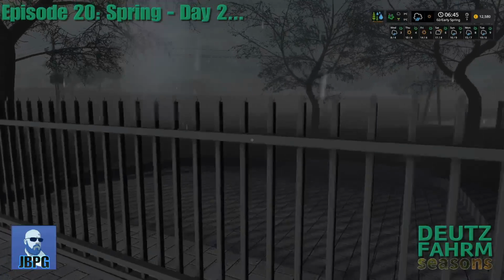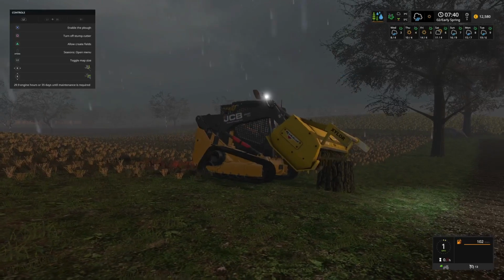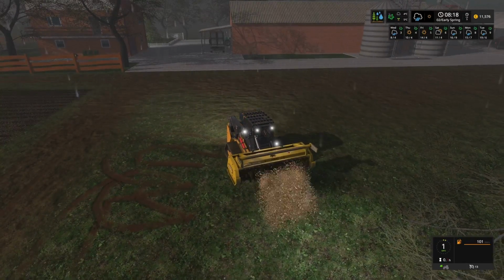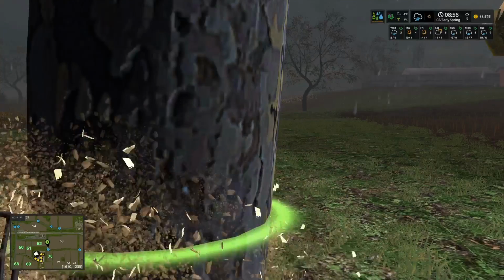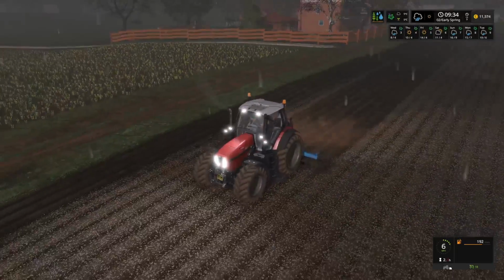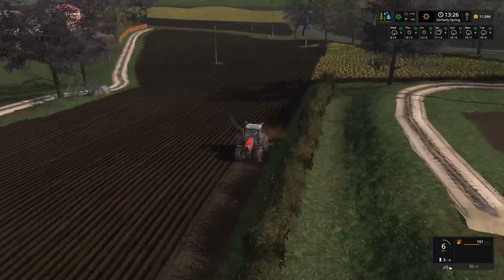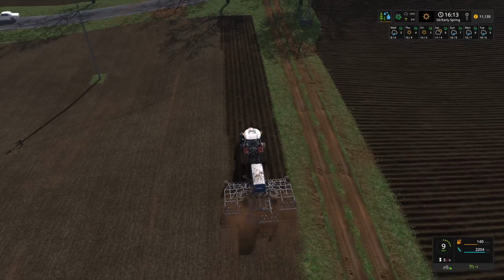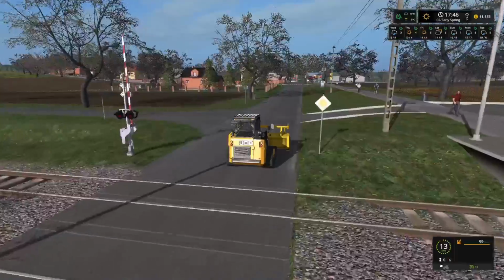Deutz Fahrm Episode 20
Spring: Day 2 - having planted our grass yesterday we turn our attention to crops. We remove trees and combine fields, before putting seed into the ground...